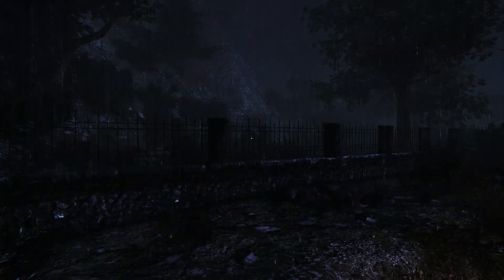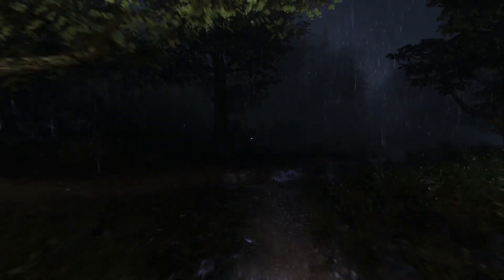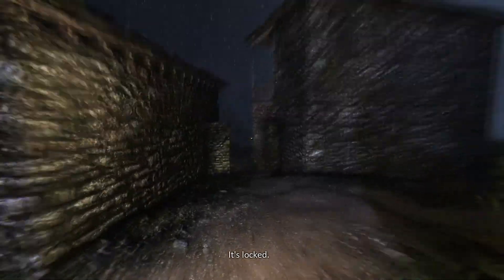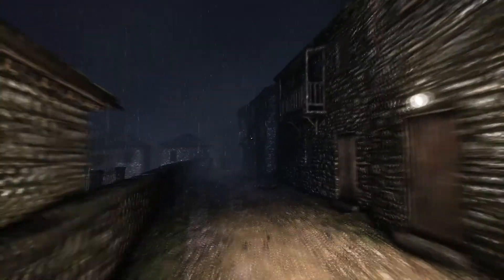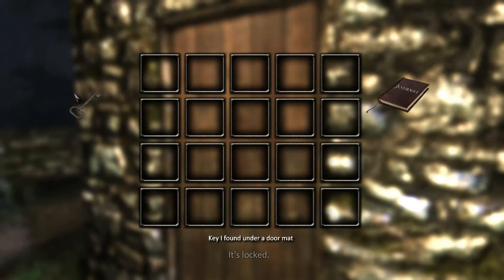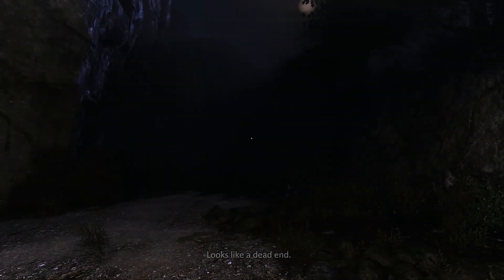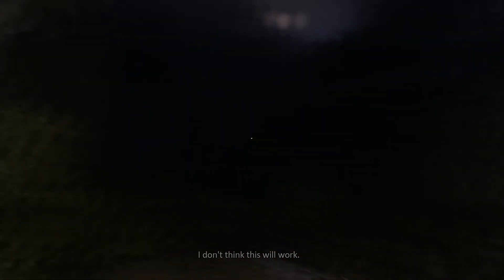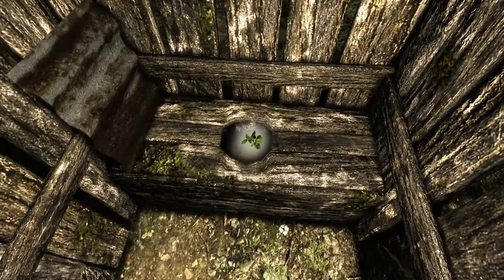Let's Play: Eleusis [HD-1080p] w/ COMMENTARY - Part 2 - The misterious observer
---PLEASE READ--- This is my first walkthrough. This game's name is Eleusis ), an 'indie' game, developed by Nocturnal Works. Forgive my grammatical errors, I try my best. Constructive feedback is very much appreciated.

You'll find more info about me in my channel description. I'll try to be entertaining, funny but I would like to keep focus on the game itself. Please share your thoughts about my playing style and about how to improve it to be more entertaining.

Everything that is in the video is the propriety of the developers!
Please don't flame, spam or troll!
For anyone watching the whole video, thank you!